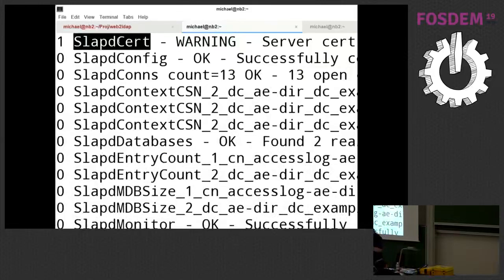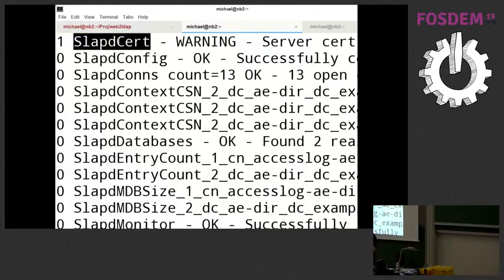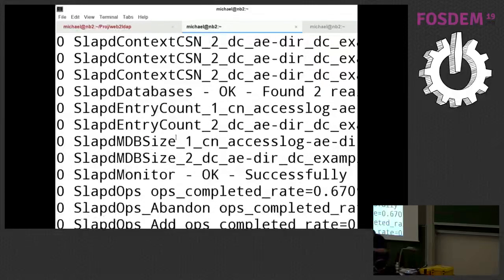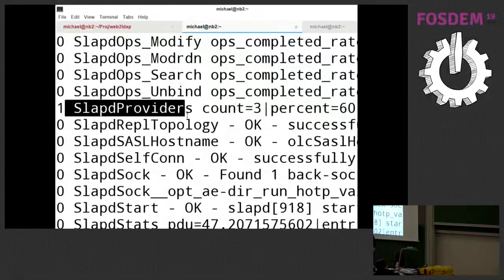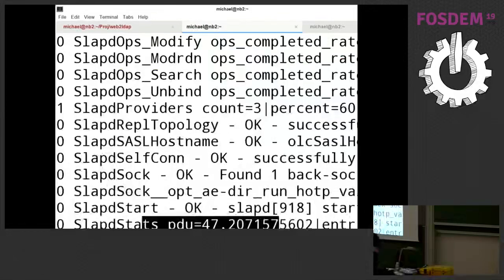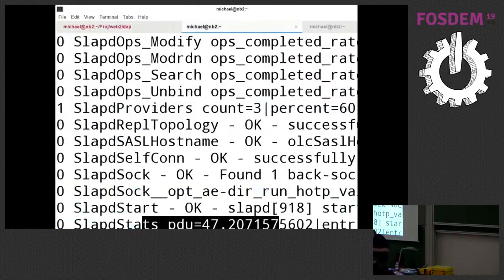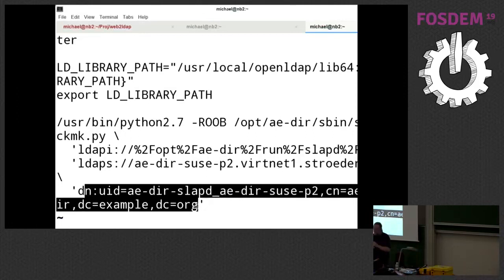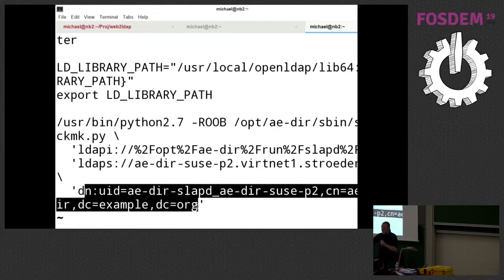slapdcheck Monitoring OpenLDAP with Python